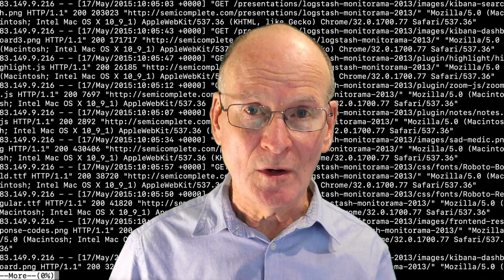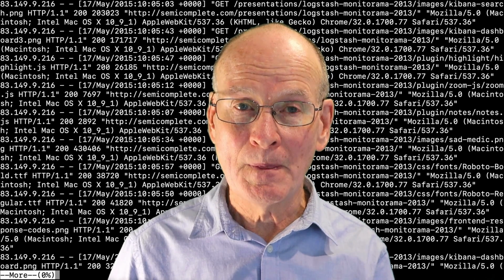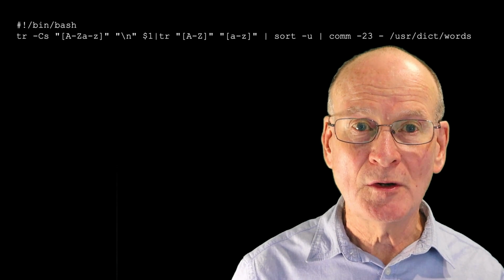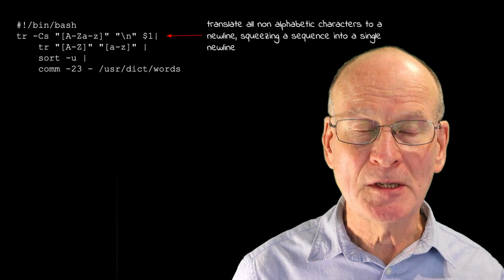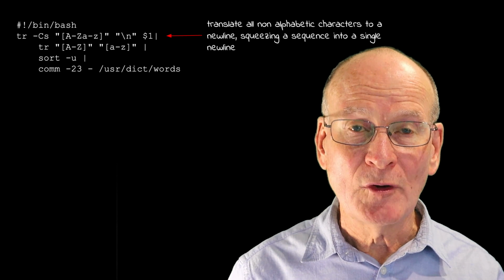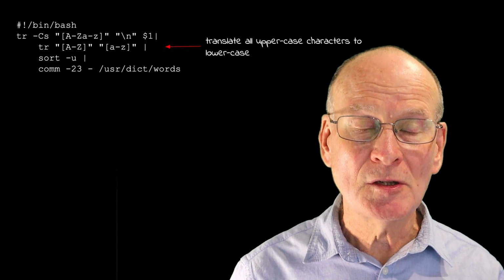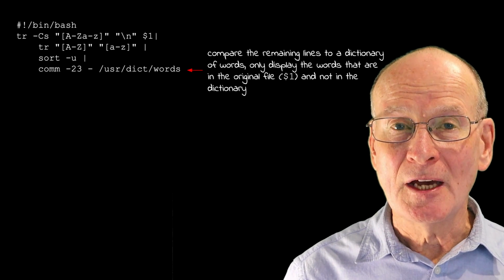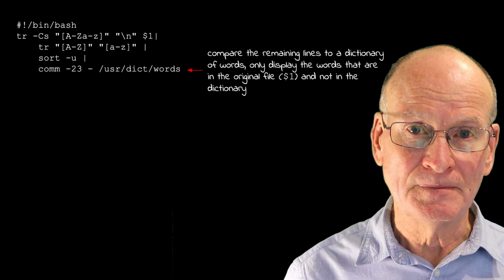Shell Scripts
Shell scripts harness the power of the shell command language and the many text processing commands available in Unix.  I show you how they work and give examples.